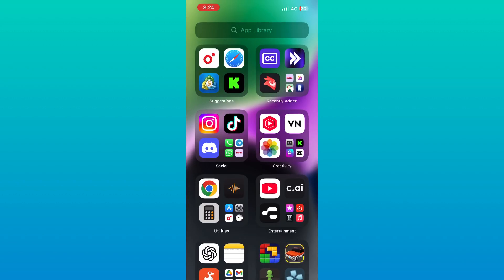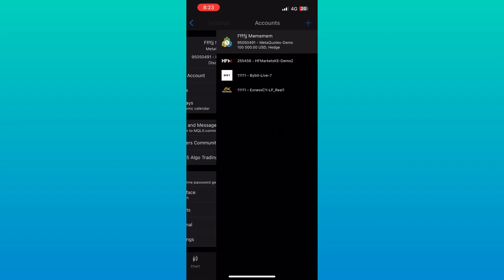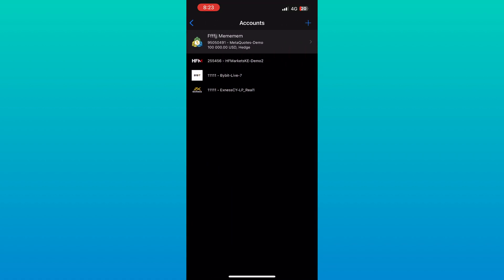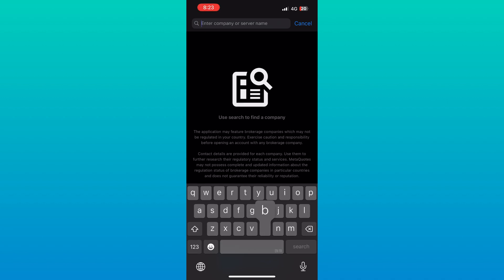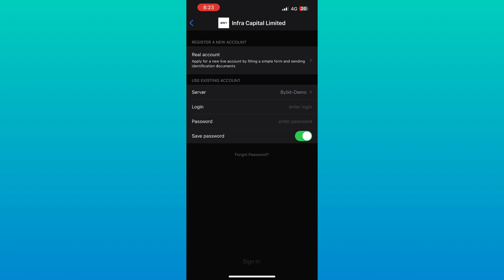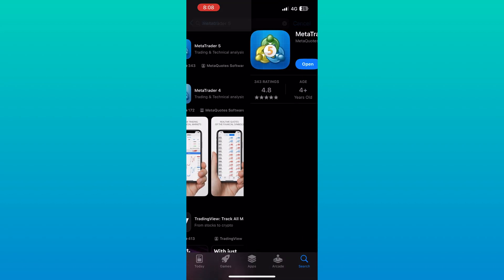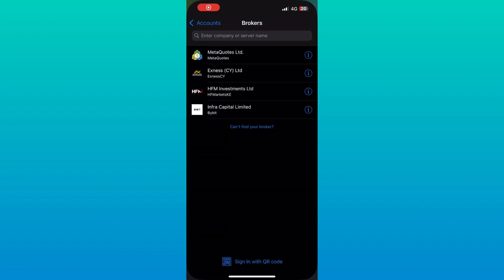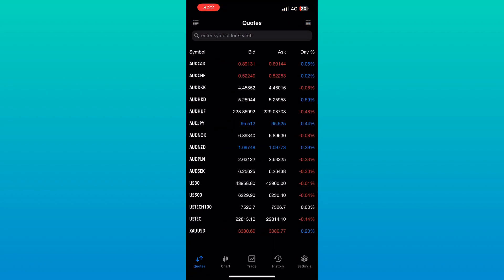How to Fix No Connection Error in MetaTrader 5 (Quick & Easy 2025 Guide)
Seeing “No Connection” in MT5 and can’t trade? This step-by-step tutorial shows you how to restore your connection quickly.

You’ll learn:
 • Why MT5 shows the no connection message.
 • How to check your internet and reconnect.
 • Selecting the right broker server.
 • Updating settings to ensure a stable connection.

Get your MetaTrader 5 platform back online and start trading again!